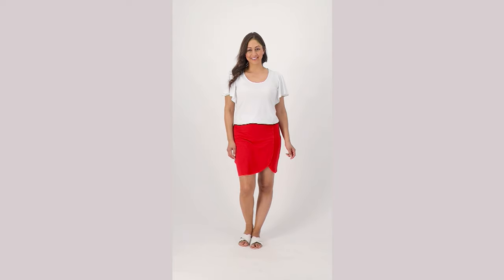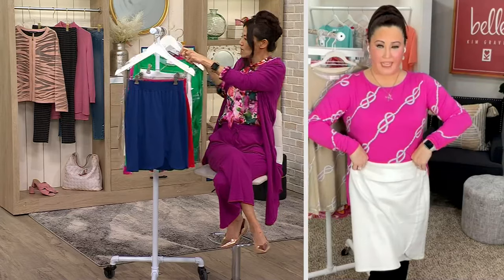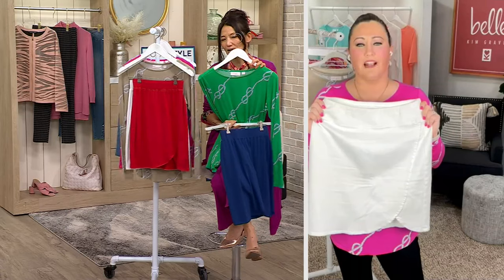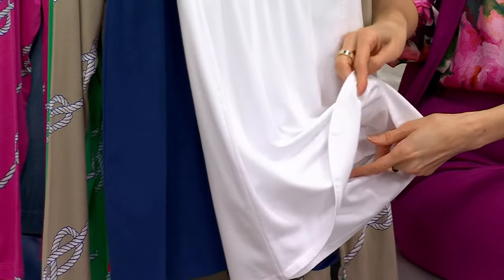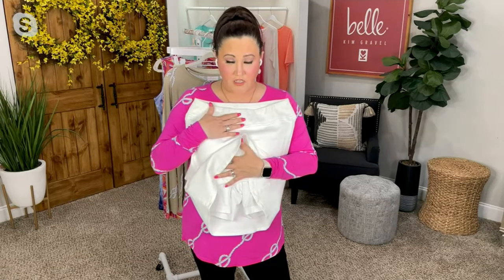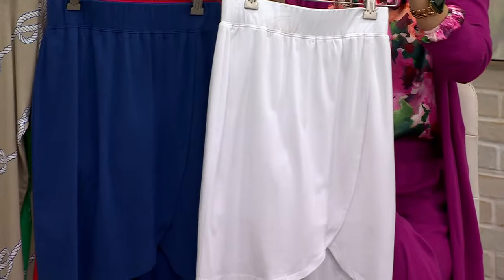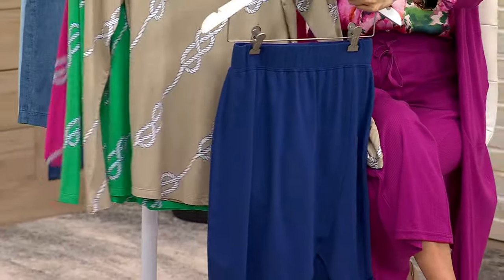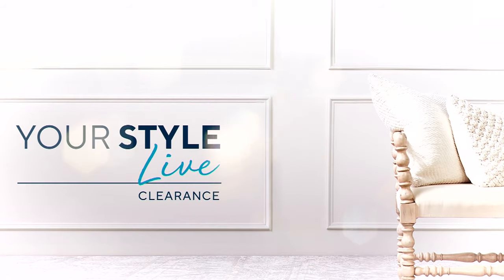Belle by Kim Gravel TripleLuxe_Knit Tulip Hem Skort on QVC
Belle by Kim Gravel TripleLuxe_Knit Tulip Hem Skort

Offering the best of both worlds, this skort features a ladylike tulip hem that covers the attached shorts underneath. Pair with a short-sleeve shirt and wedge sandals for a trend-right 'fit that's sure to receive lots of compliments. From Belle by Kim Gravel.